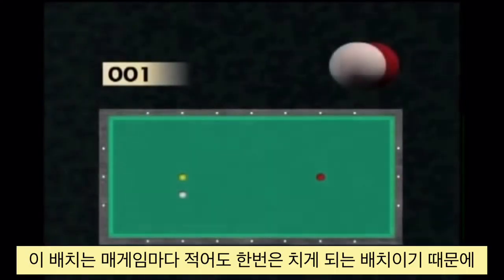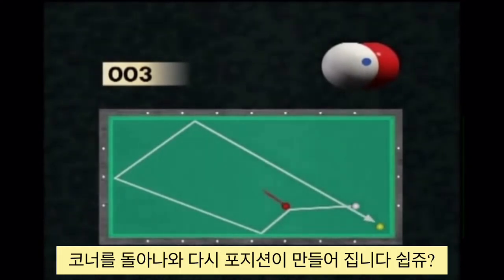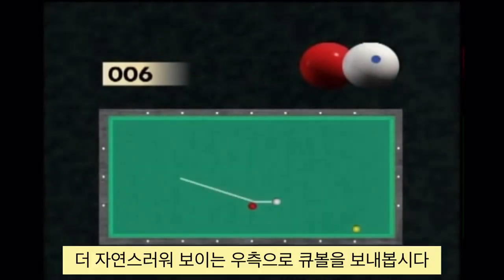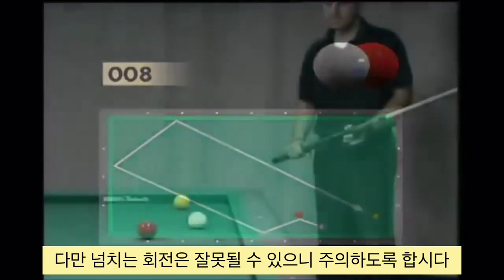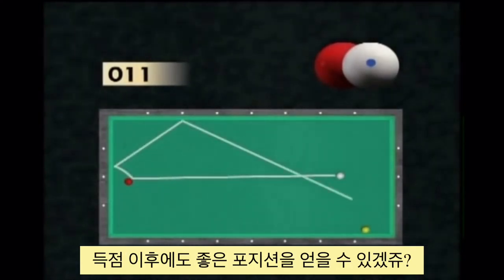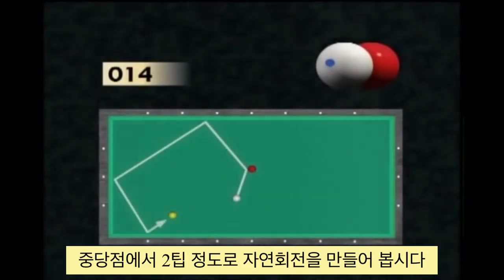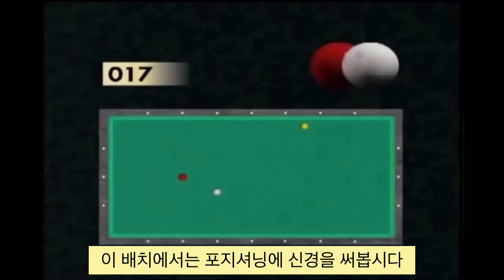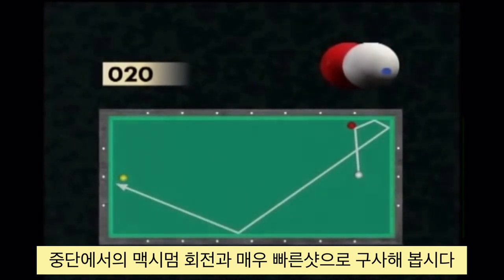여러 형태의 3쿠션 - 기본 1~21 한국어 번역 원제목 Learn 3 Cushion Billiard - Jean Christophe Roux - 졸음주의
예전부터 참 좋은 자료다 생각해왔던거라 언젠가 번역 한번 해봐야지 했는데 이번 기회에 한번 해보려고 합니다 워낙 길어 한번에 하기는 힘들고 조금씩 틈나는대로 해서 올려보겠습니다

시청시 고려할 점
1. 번역 실력이 좋지 못해 구글 번역기 등의 도움을 받았음
2. 직역과 의역 내맘대로번역을 사용하였음
3. 인터넷 상에 떠돌던 것이라 화질이 좋지 못함 - 졸음주의
4. 혹시 있을지 모를 오타는ㅜㅜ 미리 죄송합니다

다음 것도 되는대로 올리겠습니다

👆🏻구독👍🏻좋아요🔔알람설정 부탁드립니다.